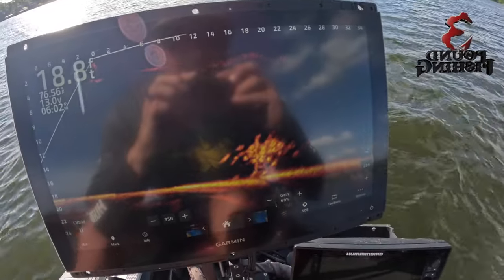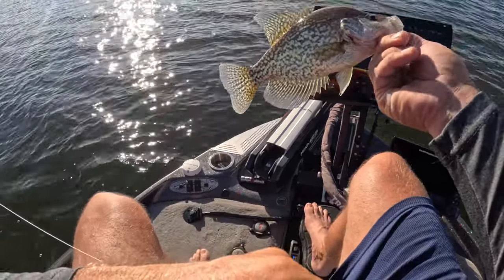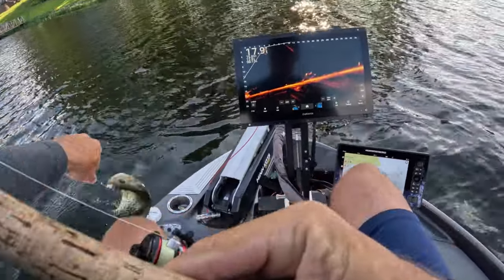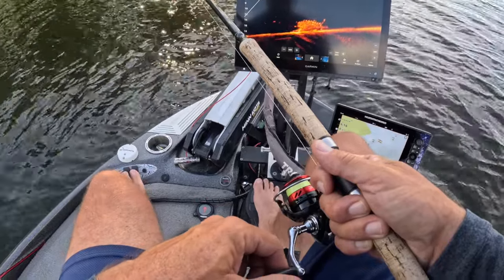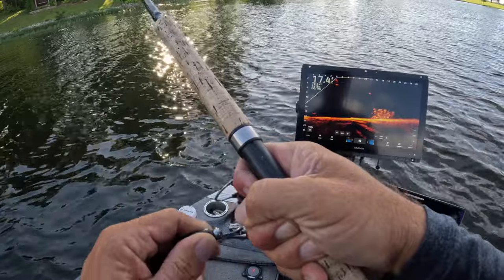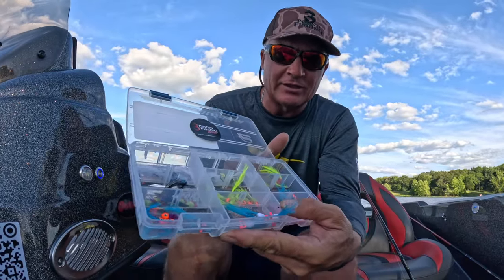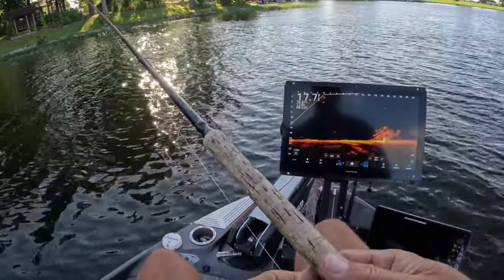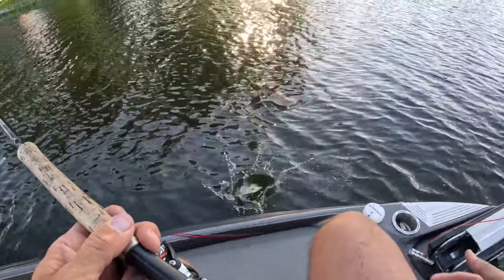Crappie Fishing (Whatever it takes)